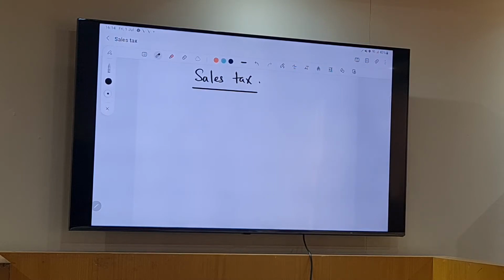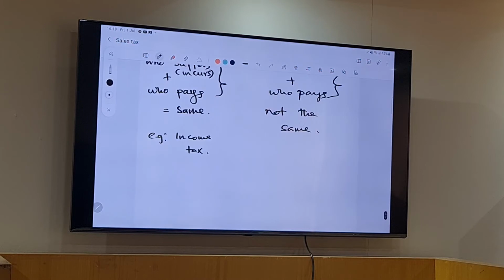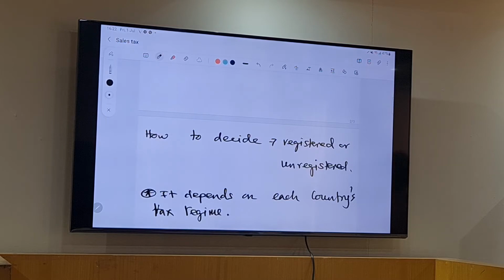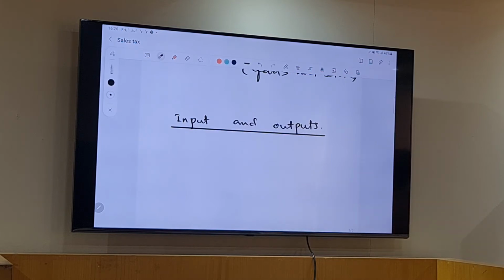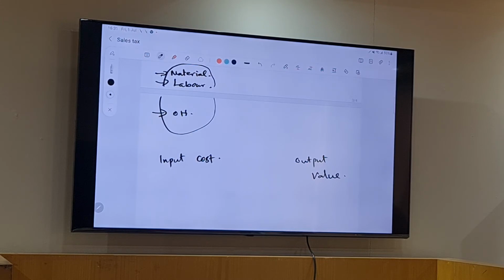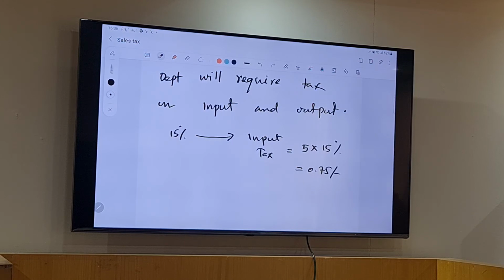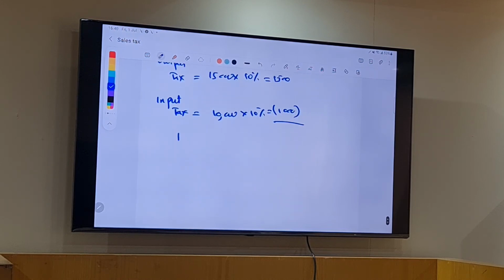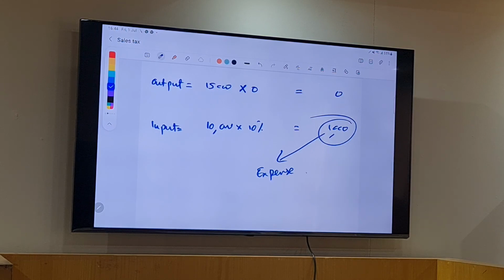Sales Tax Vedio 1 01 jULY 2022